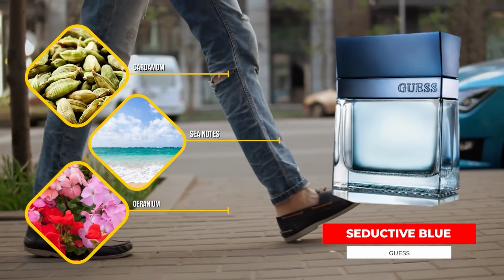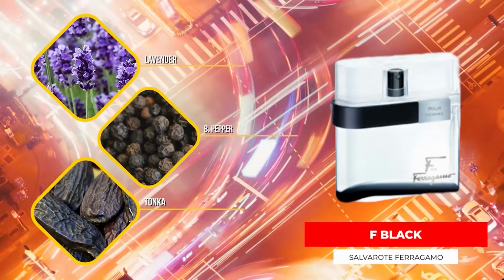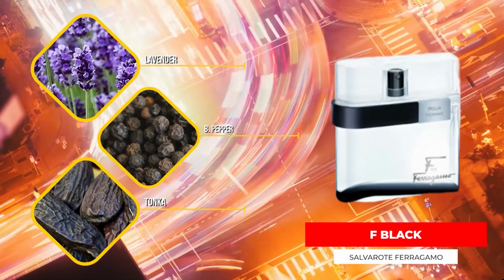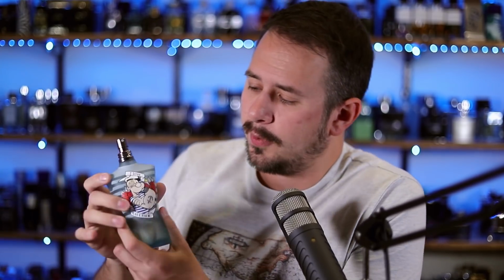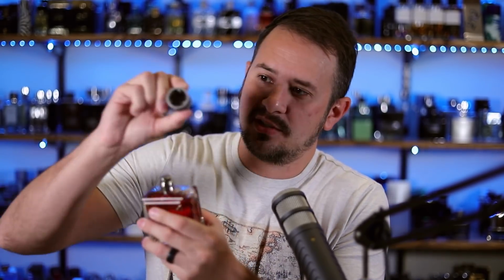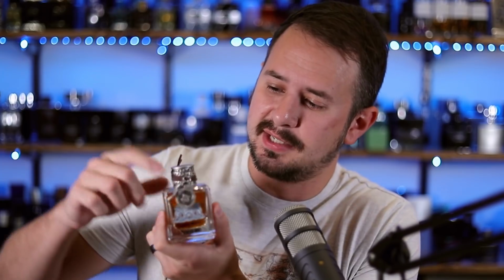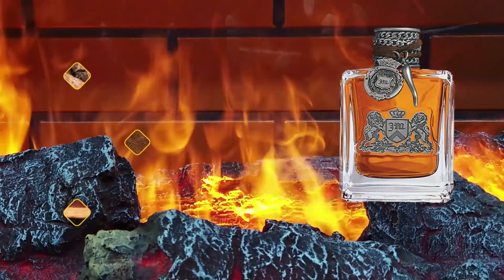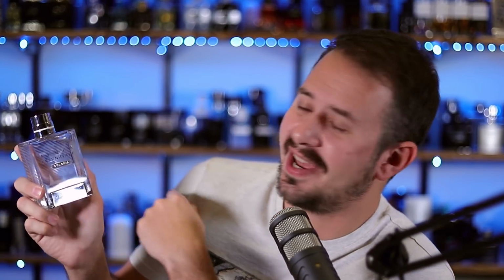7 AWESOME Fragrances I Scored From Rack Stores - TJ Maxx Marshalls Ross Fragrances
Hey friends,  today I'm going over 7 fragrances I bought from rack stores like TJ Maxx & Marshalls that I really enjoy.